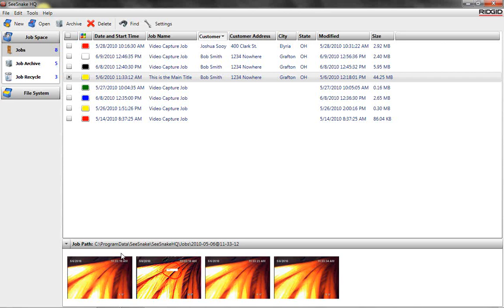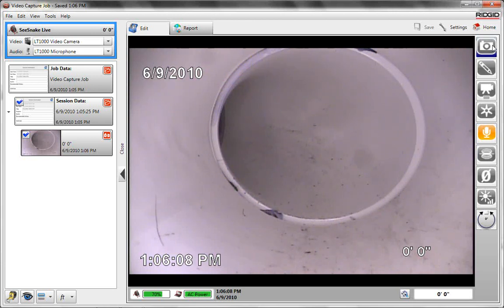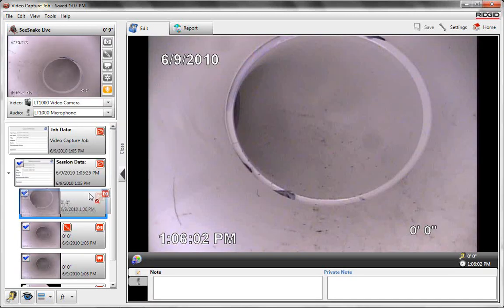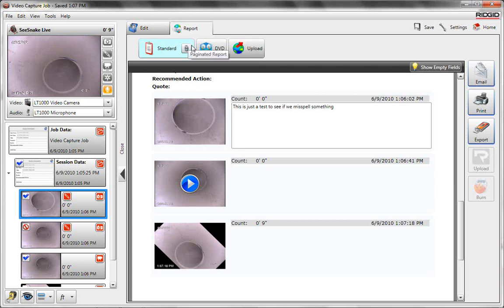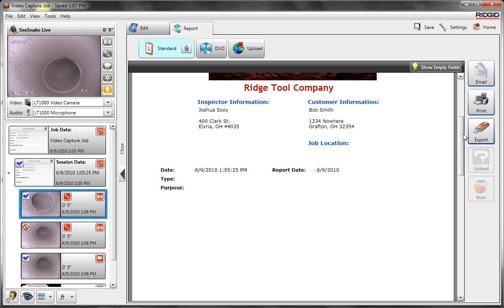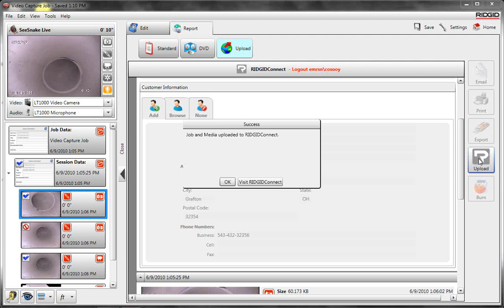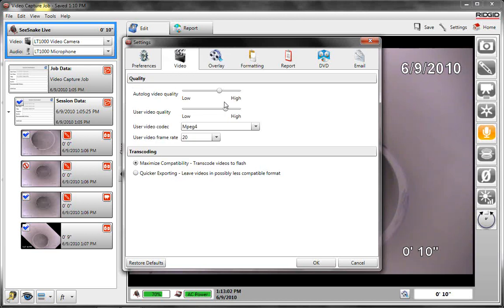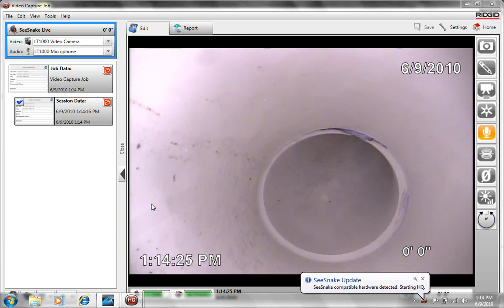Drain & Sewer Inspection Equipment: RIDGID SeeSnake LT1000 Software Overview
A real quick walkthrough of some of the cool functionality built into the SeeSnake HQ software that comes with the SeeSnake LT1000 Laptop Interface.